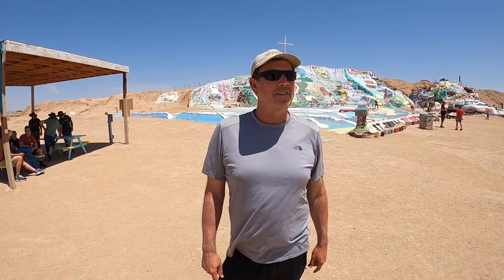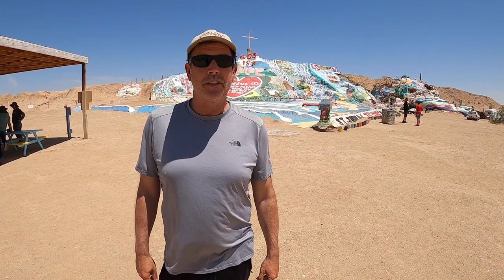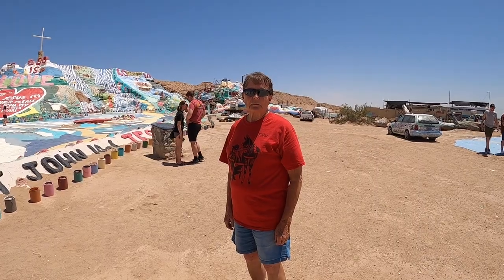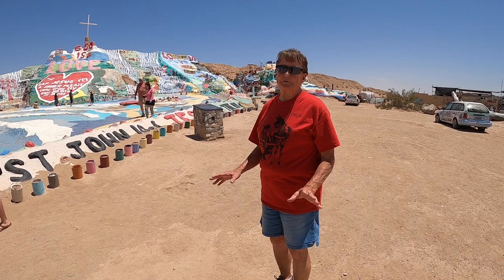The Road Trip Brothers in the California Desert EP6 - Salvation Mountain and Slab City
The Road Trip Brothers hit the southeast edge of the Salton Sea to explore the birthday cake art display of Salvation Mountain.  After exploring the grounds and interviewing a knowledgeable local, they hit the true off-the-grid desert community of Slab City.